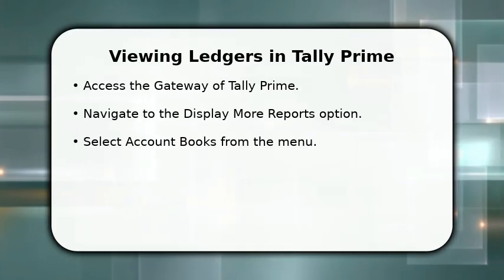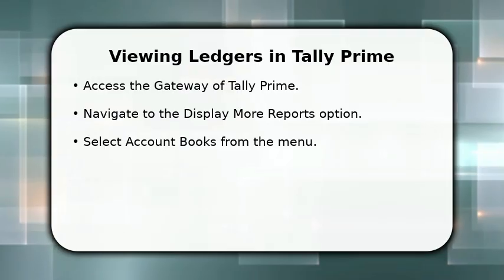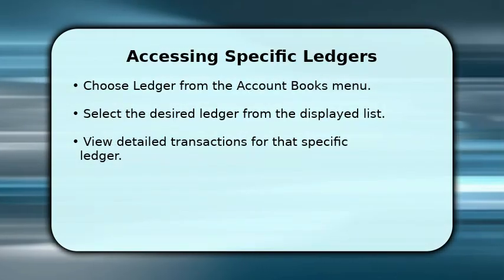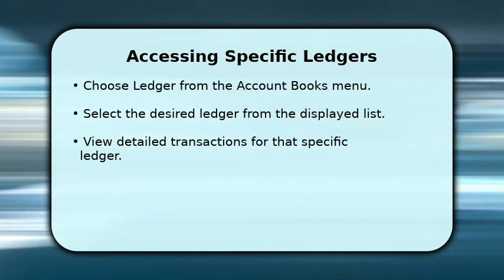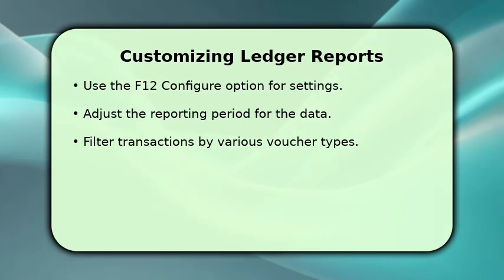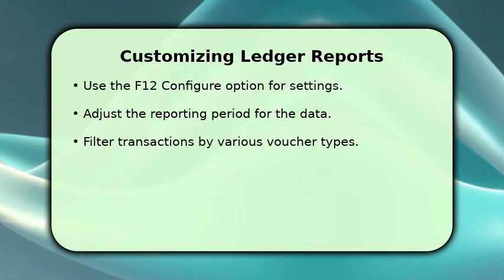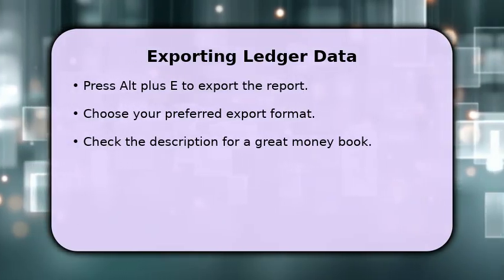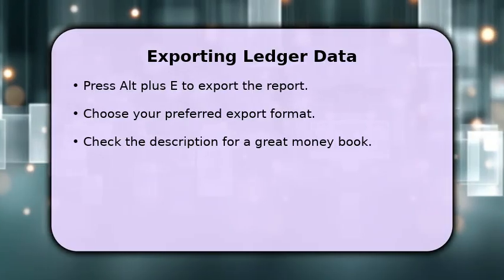How to View Ledger in Tally Prime (Only Way)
In this video, we will show you the only way to view ledger in Tally Prime. This is a step-by-step guide on how to access and view ledgers in Tally Prime, a popular accounting software used by businesses and entrepreneurs. Whether you are new to Tally Prime or just need a refresher, this video will help you understand how to navigate the ledger feature.